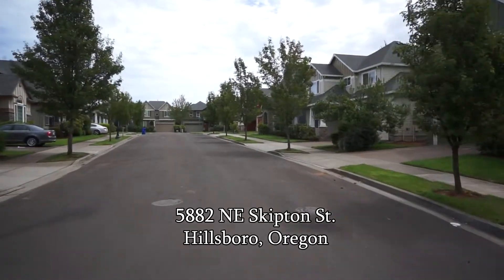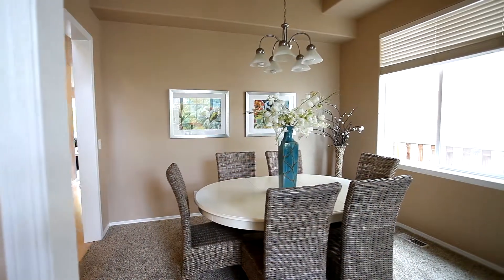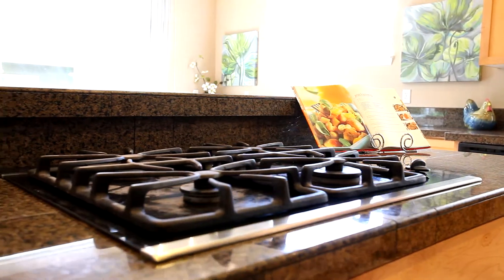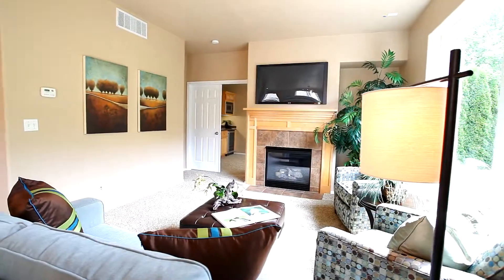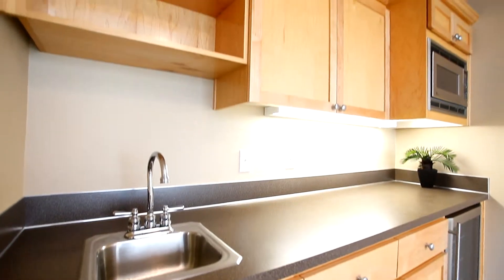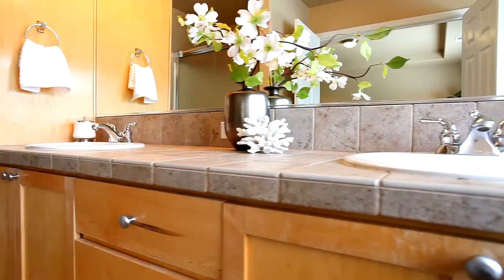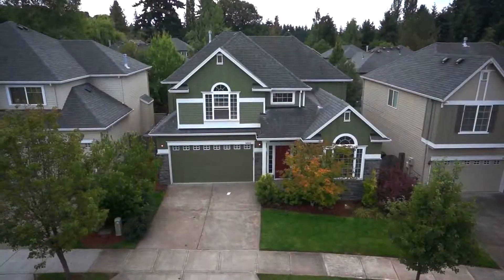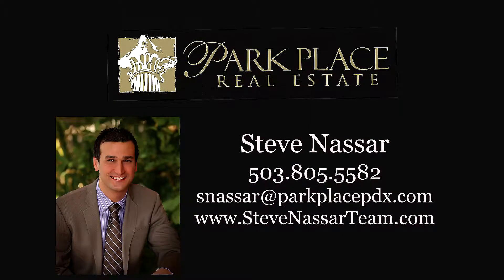Gorgeous Craftsman Home in Orenco Neighborhood | Hillsboro homes for sale and real estate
Fabulous two story home in sought after Orenco neighborhood. Close to parks, hiking trails, Orenco Station, Max and Intel. Traditional formal living/dining room plus open and bright kitchen/great room plus bonus with wet bar. Granite tile island with gas cooktop.
Master suite w/dual vanity, soaking tub & walk-in closet. Additional bedrooms include media room potential. Contact Steve Nassar with Park Place Real Estate for a personal tour.